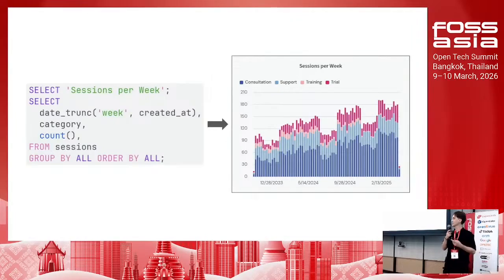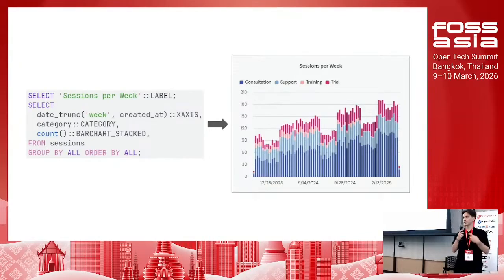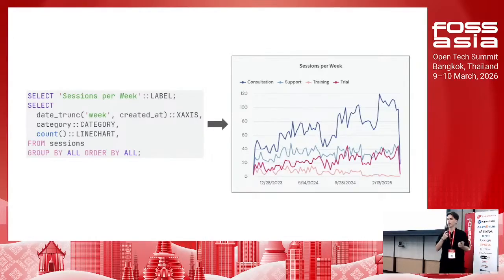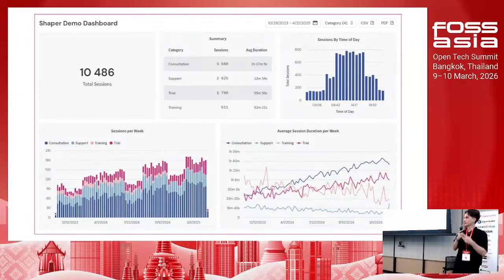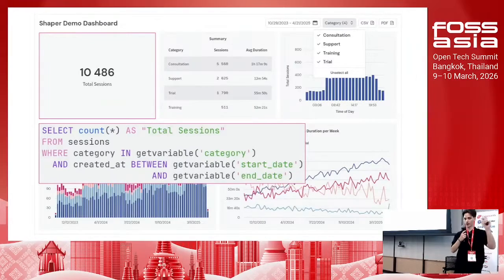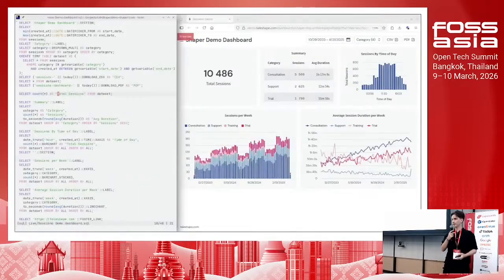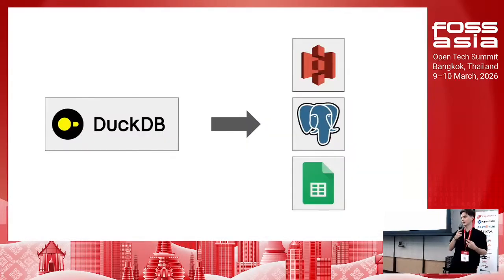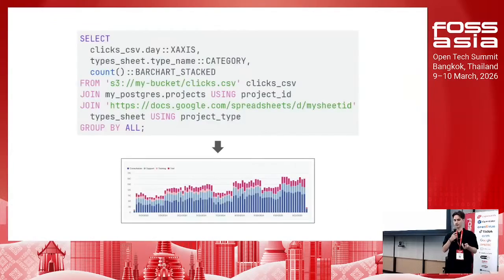Data Dashboards as Code – SQL, DuckDB & Shaper - FOSSASIA 2026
Tired of clicking around in slow, fragile dashboard UIs? So was I. In this talk, I share a different approach: treat data visualization as SQL.

We start with a simple idea – write SQL, let the computer figure out the best chart – and end up with a full dashboard defined entirely in SQL. No mouse, just your editor, Git, and the data sources you already use.

Key topics:
- Why SQL is a great foundation for dashboards
- Defining chart & widget directly in SQL using custom types
- Building interactive dashboards with dropdowns and filters
- DuckDB – the in‑process analytical database that can query Postgres, CSV, JSON, S3, Google Sheets, and more
- Shaper – my open‑source tool that turns SQL files into live dashboards